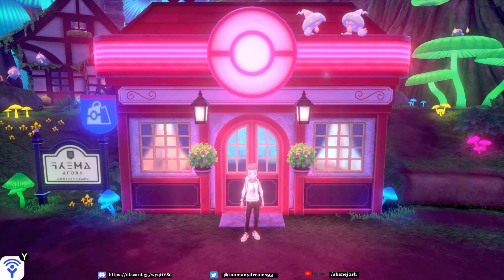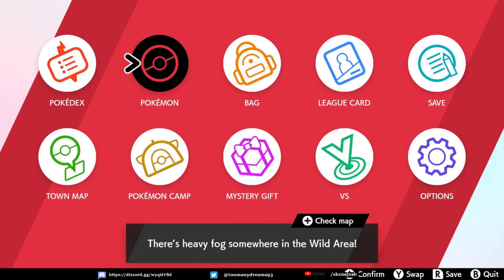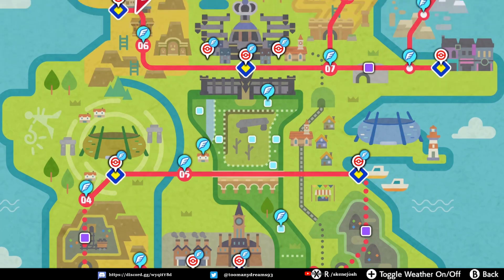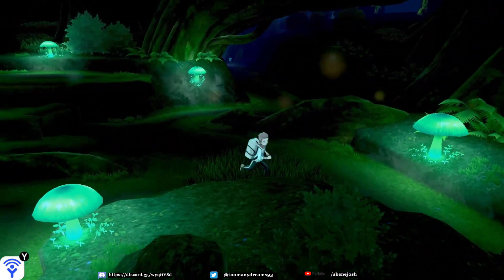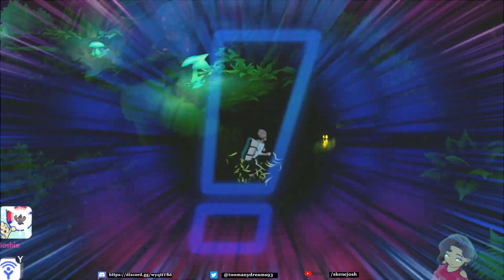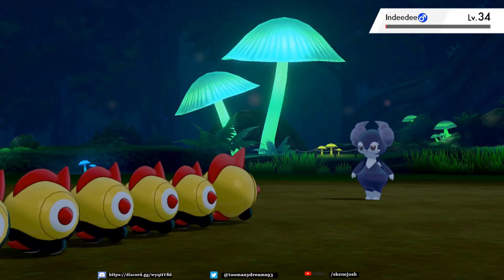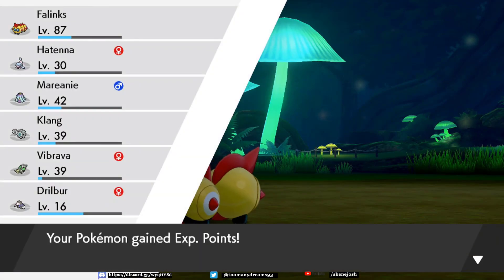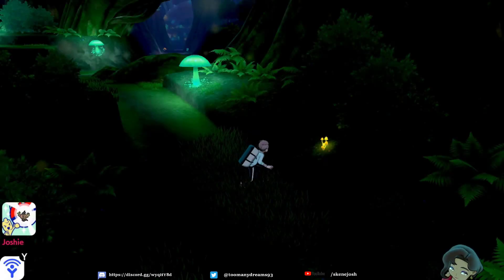How To Find Indeedee In Pokemon Sword & Shield